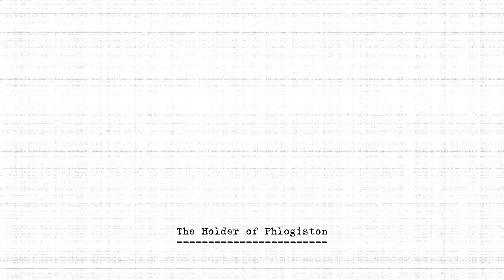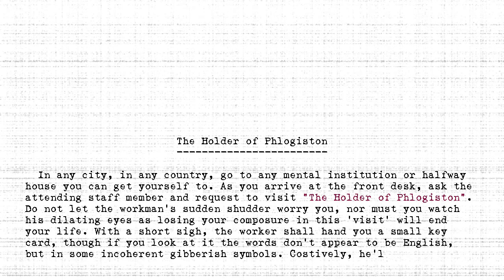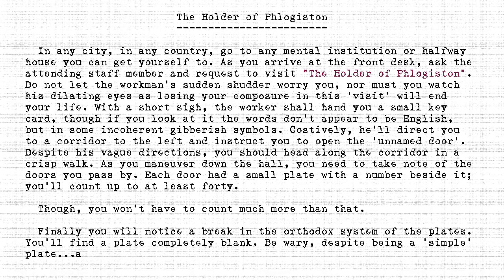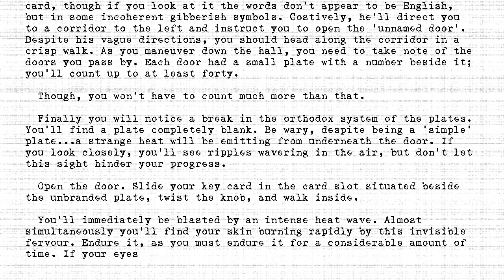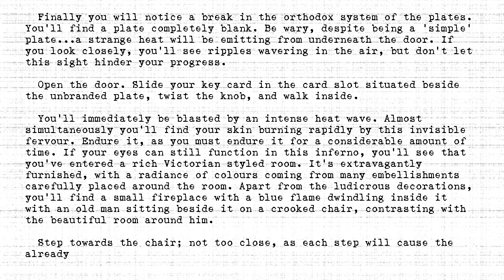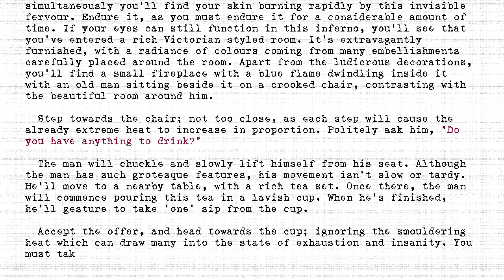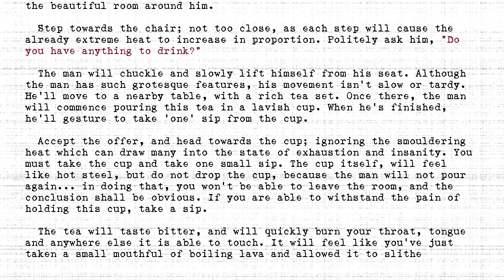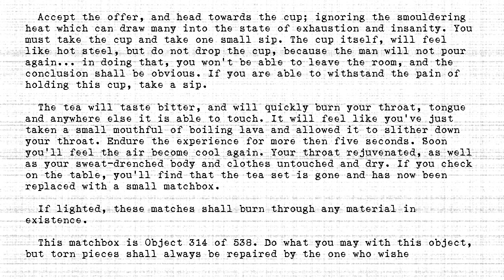The Holders - #314 - Holder of Phlogiston